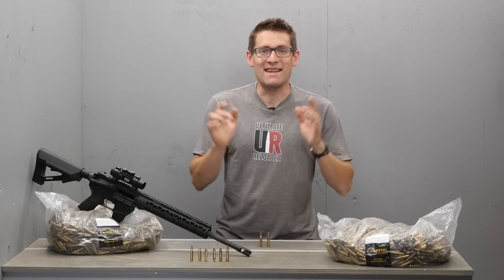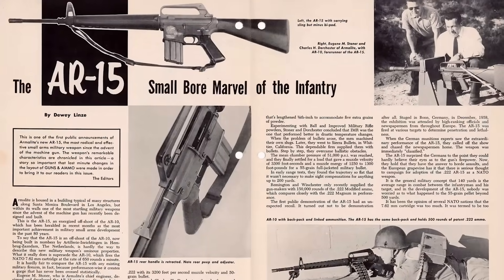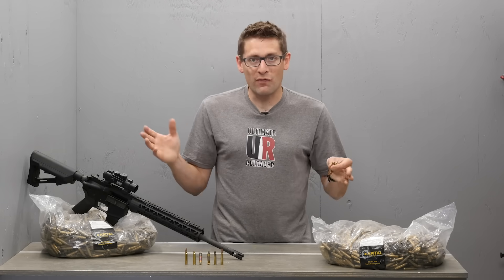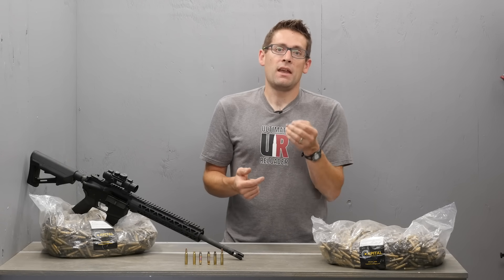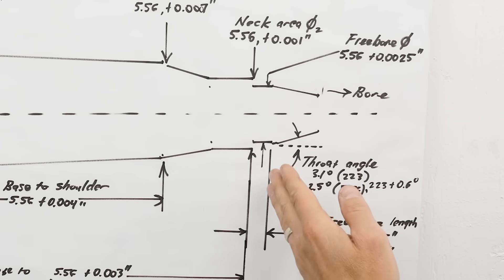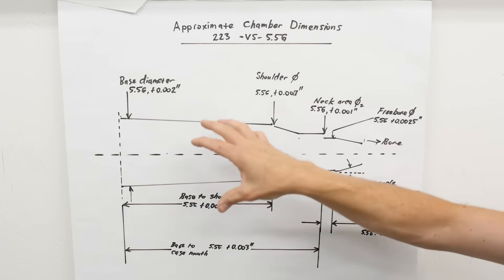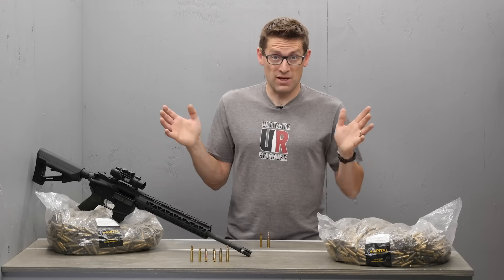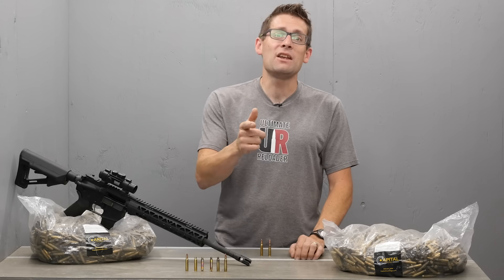223 -vs- 5.56: FACTS and MYTHS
Here it is! Essential facts and common misconceptions related to both 223/5.56 ammunition, as well as 223/5.56 rifles. Don't forget to check out the full write-up! (see link above).

Ultimate Reloader LLC / gavintoobe Material Connection Notice:

The following Ultimate Reloader partners are featured in this video:
- Capital Cartridge